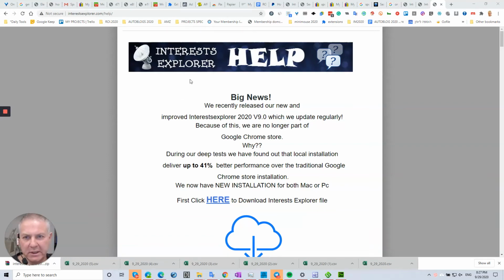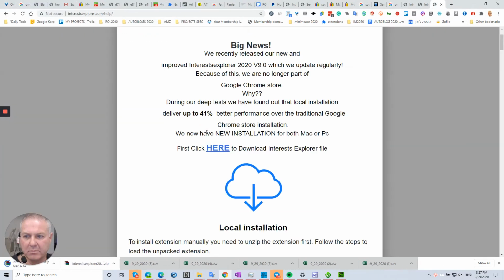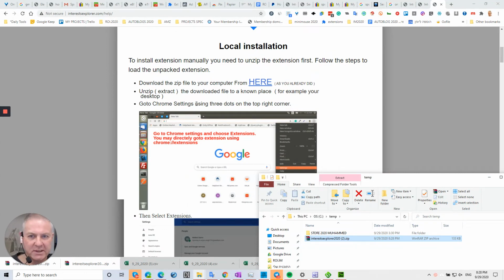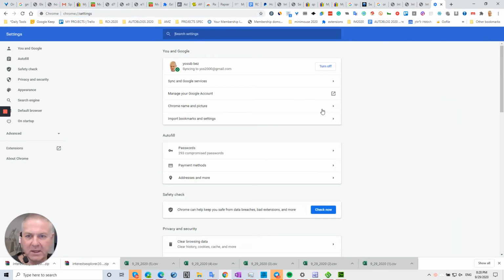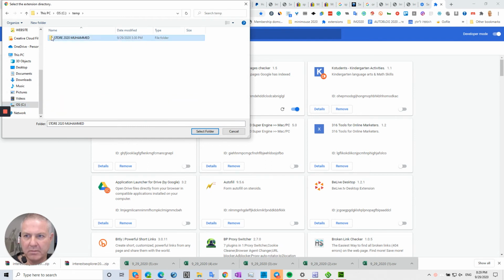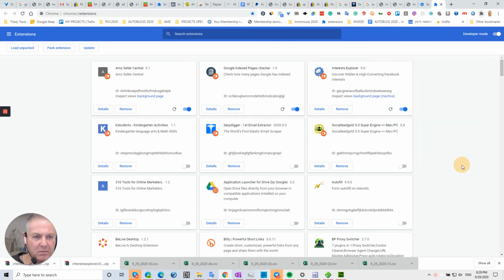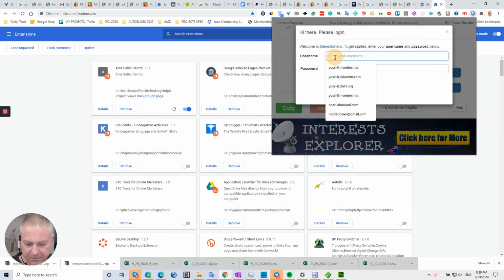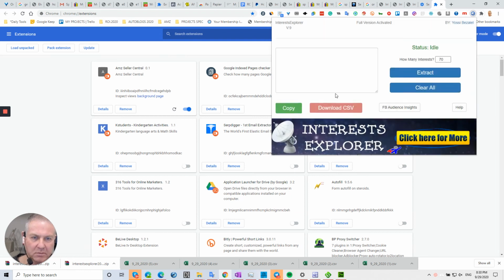Interests explorer 2020 installation